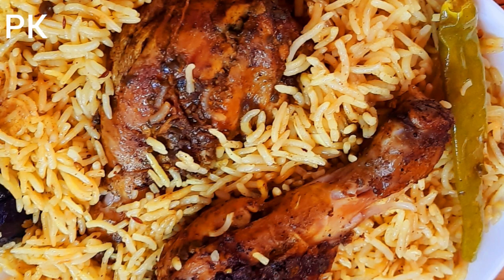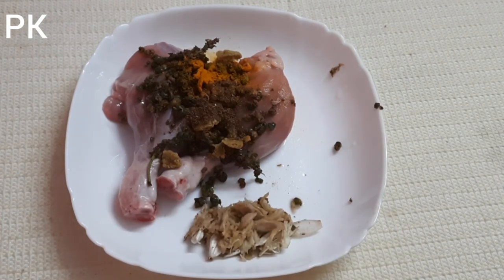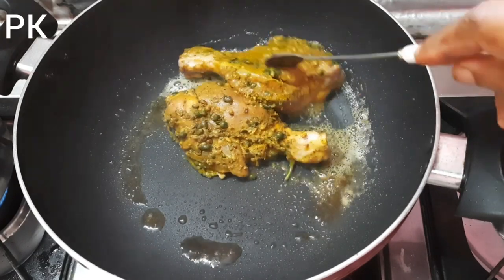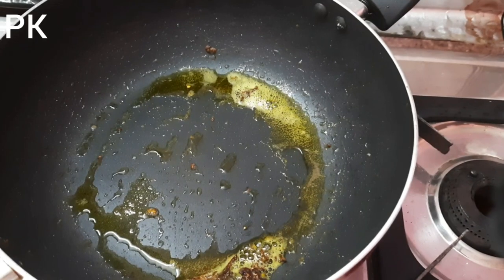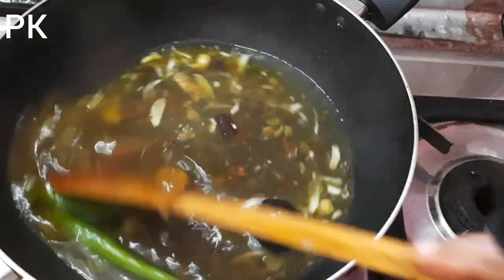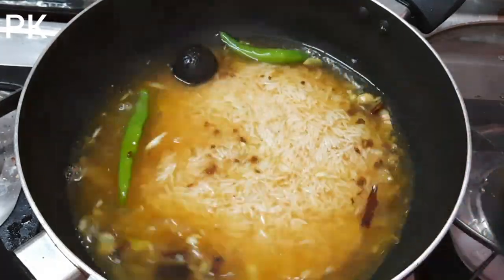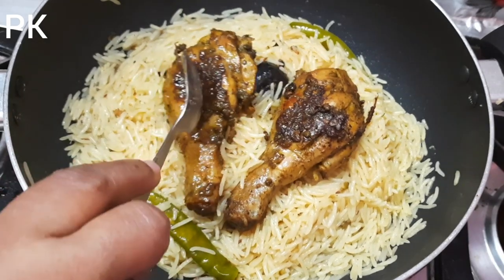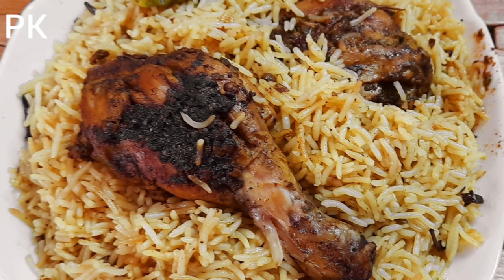ഒരുപ്ലേറ്റ്മന്തിഎങ്ങനെ തയ്യാറാക്കാം / ChickenMandi/pachamangakitchen.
Pachamagakitchen
chicken mandi#pepparmandi/Bachlorsmanthi /
മന്തി റൈസ് 1 cup
ചിക്കൻ 2 pic
ചിക്കൻ ക്യൂബ് 1
പെപ്പർ 1 tbs
ഇഞ്ചി വെളുത്തുള്ളി 1 tbs
മന്തി മസാല 1/2 tsp
(ഗരം മസാല )
 നാരങ്ങ നീര് 1 tbs
പട്ട ക്രഷണം ഗ്രാമ്പൂ 2 ഏലക്ക 2 ഉണക്ക നാരങ്ങ 1 ബട്ടർ1 tbs ഓയിൽ 1 tbs
പച്ചമുളക് 2
നല്ല ടേസ്റ്റിയായിട്ടുള്ള ഈസി മന്തി റസിപ്പി
ചിക്കൻ മന്തിchickenmandi easymandirecipe#